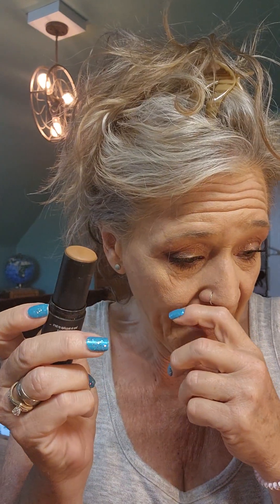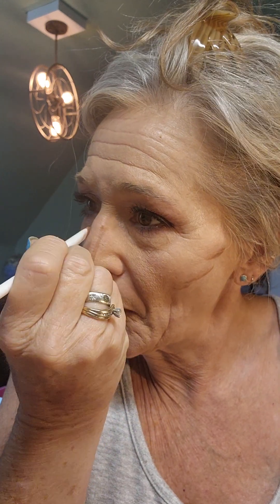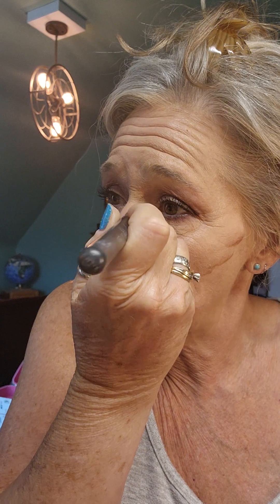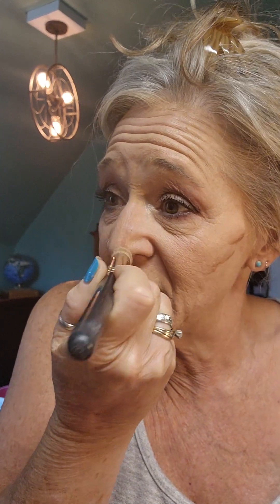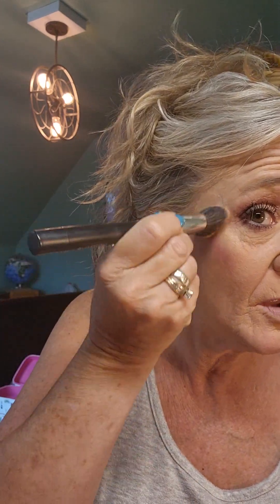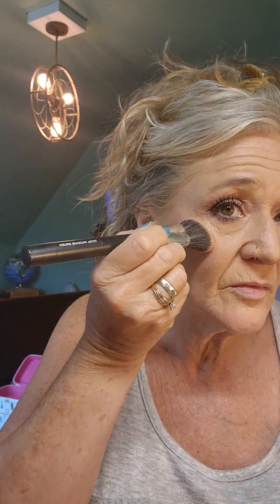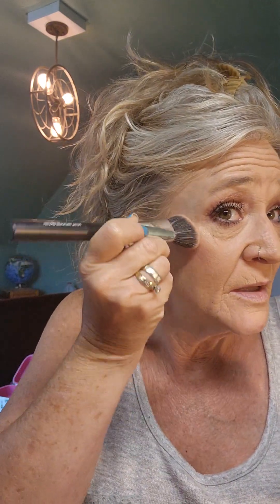Contouring with Tina and Younique Beauty.